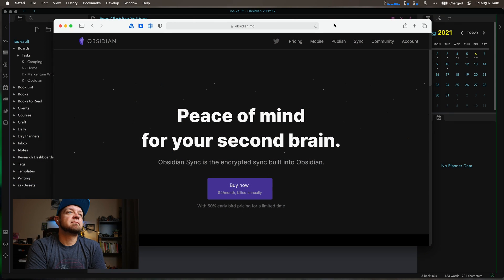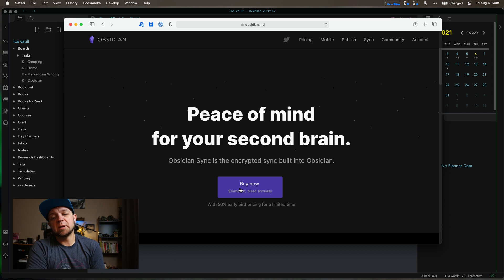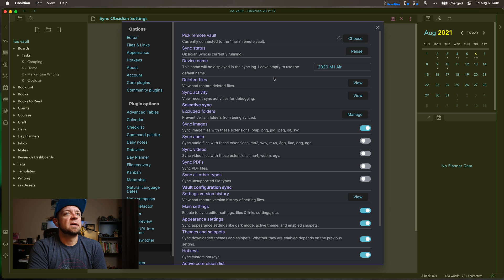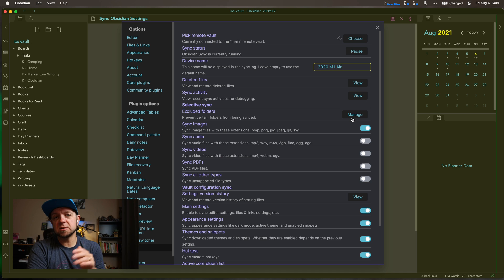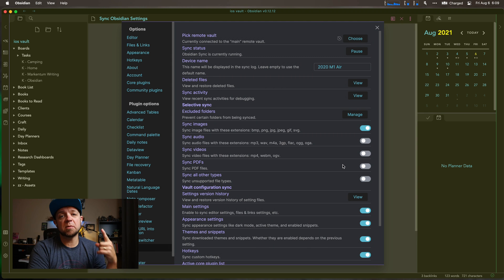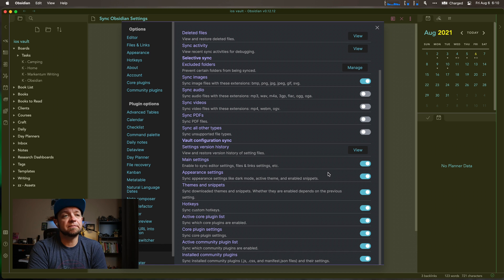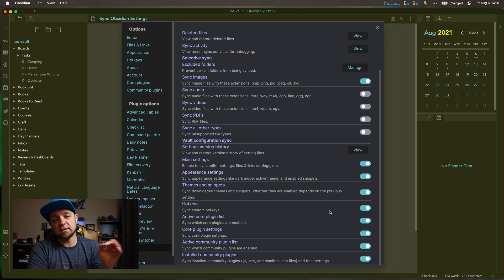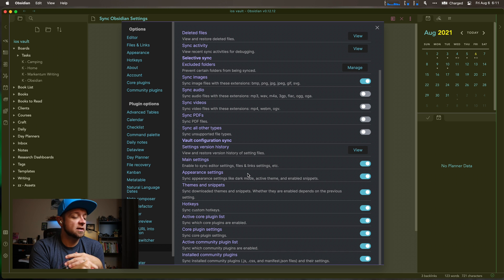Sync Obsidian Settings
In today’s video we’ll look at what sync service you should use for your Obsidian vault.

## Links

## Courses

## My Gear